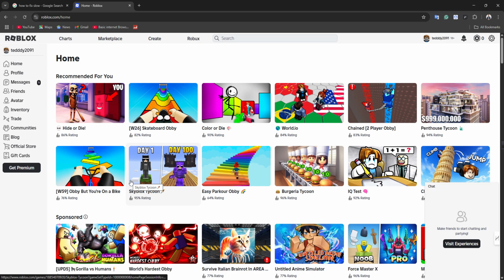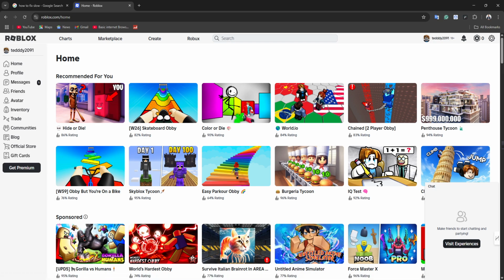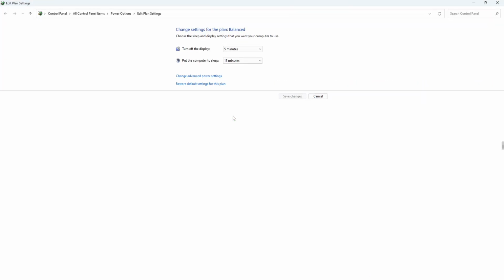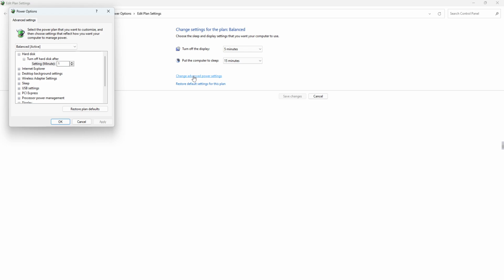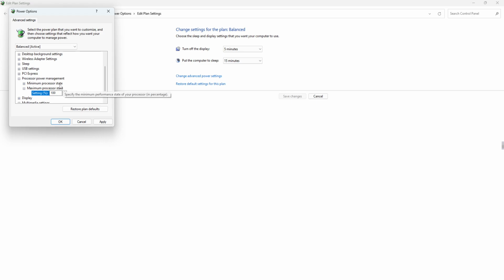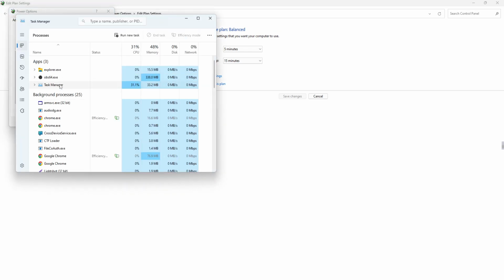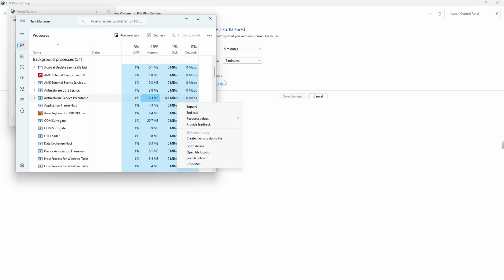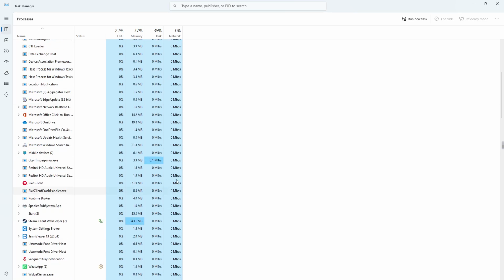How To Fix Slow Loading in Roblox - 2025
In this video, we show you how to fix slow loading in Roblox using quick and easy steps that work in . Whether you're stuck on the loading screen or Roblox is lagging badly, these solutions will help you get back into your favorite games faster. From clearing cache to checking your internet connection and optimizing system settings, we've got you covered. Perfect for beginners and experienced players alike!